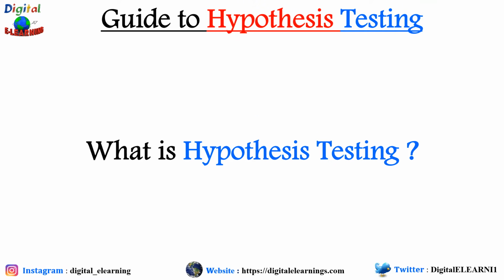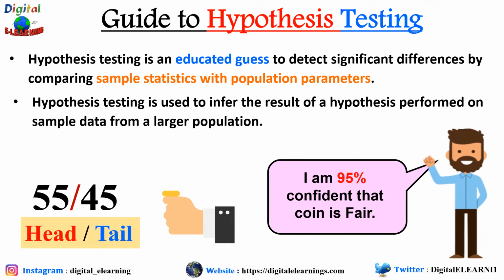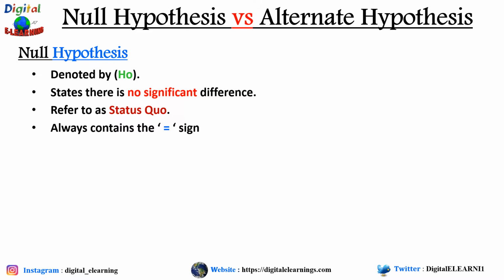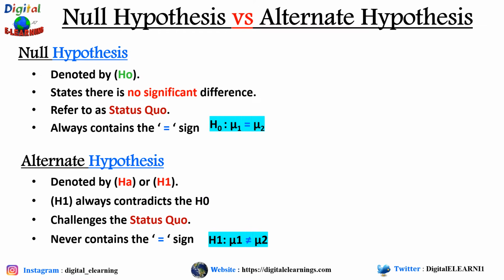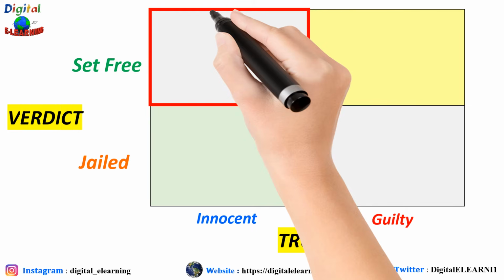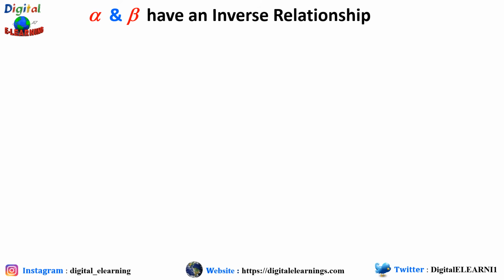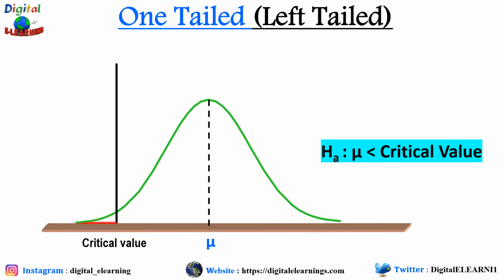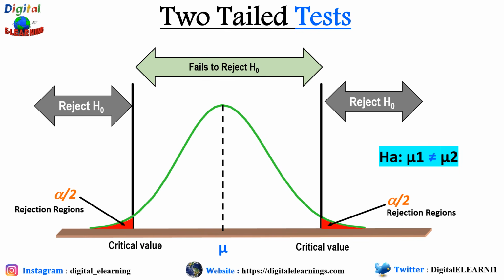What is Hypothesis Testing in Statistics ? | Introduction to Hypothesis Testing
In this video on Hypothesis Testing the student will learn what a hypothesis test is in statistics.  What is the difference between Null and Alternate Hypothesis  and also What are Type 1 Error vs Type 2 Error. We have also covered  terms such as the Statistical significance, Types of Test (One Tail or Two tail test) and more. Watch this video for more details.

📚 𝗕𝗲𝘀𝘁 𝗕𝗼𝗼𝗸𝘀 𝗳𝗿𝗼𝗺 𝗔𝗺𝗮𝘇𝗼𝗻
𝐈𝐧𝐭𝐫𝐨𝐝𝐮𝐜𝐭𝐢𝐨𝐧 𝐭𝐨 𝐏𝐫𝐨𝐛𝐚𝐛𝐢𝐥𝐢𝐭𝐲 𝐚𝐧𝐝 𝐒𝐭𝐚𝐭𝐢𝐬𝐭𝐢𝐜𝐬
🚩𝐀𝐦𝐚𝐳𝐨𝐧 𝐈𝐧𝐝𝐢𝐚
🔵𝐀𝐦𝐚𝐳𝐨𝐧 𝐖𝐨𝐫𝐥𝐝𝐰𝐢𝐝𝐞

𝐇𝐞𝐚𝐝 𝐅𝐢𝐫𝐬𝐭 𝐒𝐭𝐚𝐭𝐢𝐬𝐭𝐢𝐜𝐬 :
🚩𝐀𝐦𝐚𝐳𝐨𝐧 𝐈𝐧𝐝𝐢𝐚
🔵𝐀𝐦𝐚𝐳𝐨𝐧 𝐖𝐨𝐫𝐥𝐝𝐰𝐢𝐝𝐞

𝐒𝐭𝐚𝐭𝐢𝐬𝐭𝐢𝐜𝐬 𝐀𝐥𝐥-𝐢𝐧-𝐎𝐧𝐞 𝐅𝐨𝐫 𝐃𝐮𝐦𝐦𝐢𝐞𝐬
🚩𝐀𝐦𝐚𝐳𝐨𝐧 𝐈𝐧𝐝𝐢𝐚
🔵𝐀𝐦𝐚𝐳𝐨𝐧 𝐖𝐨𝐫𝐥𝐝𝐰𝐢𝐝𝐞

𝐇𝐲𝐩𝐨𝐭𝐡𝐞𝐬𝐢𝐬 𝐓𝐞𝐬𝐭𝐢𝐧𝐠 𝐆𝐮𝐢𝐝𝐞
🚩𝐀𝐦𝐚𝐳𝐨𝐧 𝐈𝐧𝐝𝐢𝐚
🔵𝐀𝐦𝐚𝐳𝐨𝐧 𝐖𝐨𝐫𝐥𝐝𝐰𝐢𝐝𝐞

⏱️ 𝑻𝒊𝒎𝒆 𝑺𝒕𝒂𝒎𝒑 ⏱️
0:00 - Introduction
00:35 - What is Hypothesis Testing ?
02:30 - Null Hypothesis and Alternate Hypothesis
05:26 - Type 1 Error vs Type 2 Error (with Example)
07:45 - One Tail (Left Tailed and Right Tailed or Two Tail tests)
08:22 - One Tail (Left Tailed test)
09:24 - One Tail (Right Tailed test)
09:43 - Two Tail (Both side test)

𝐂𝐨𝐦𝐦𝐨𝐧 𝐊𝐞𝐲 𝐬𝐞𝐚𝐫𝐜𝐡 𝐫𝐞𝐥𝐚𝐭𝐞𝐝 𝐭𝐨 𝐭𝐡𝐢𝐬 𝐭𝐨𝐩𝐢𝐜 :
what is at the heart of hypothesis testing in statistics
What is Hypothesis Testing in Statistics
What is hypothesis testing and examples?
Basics of Hypothesis Testing
what is alpha in hypothesis testing
what is p value hypothesis testing